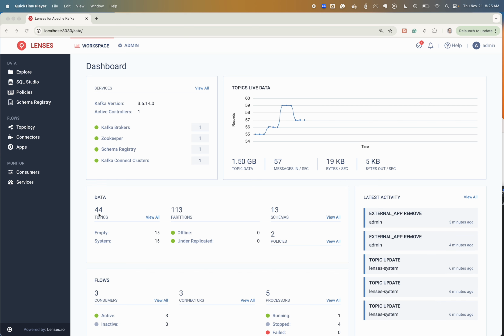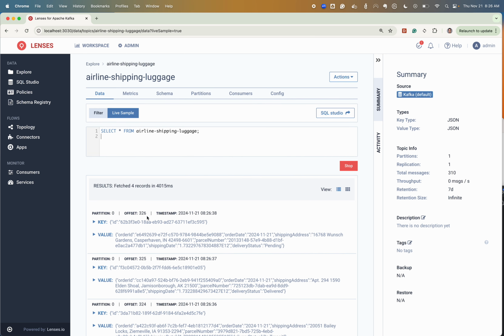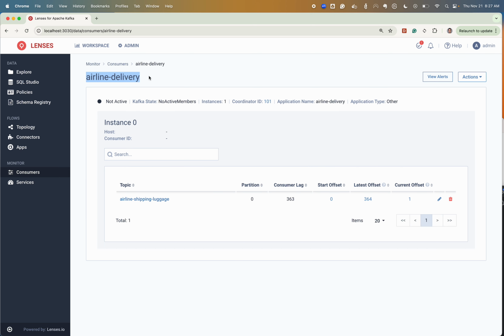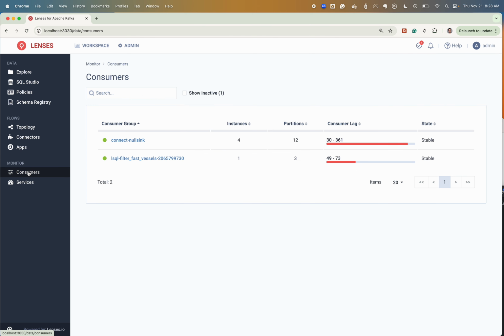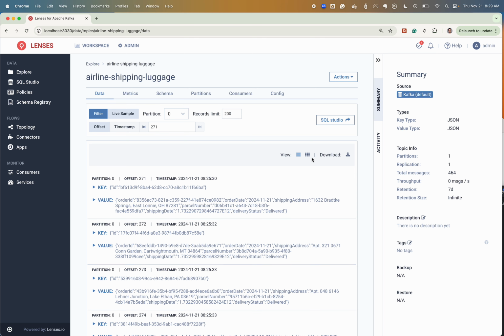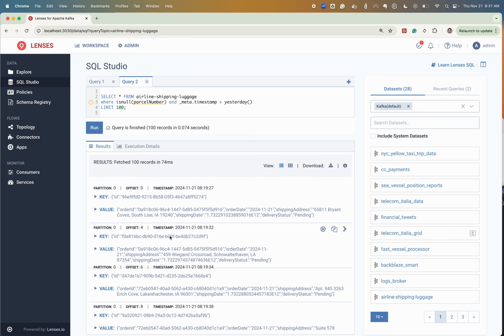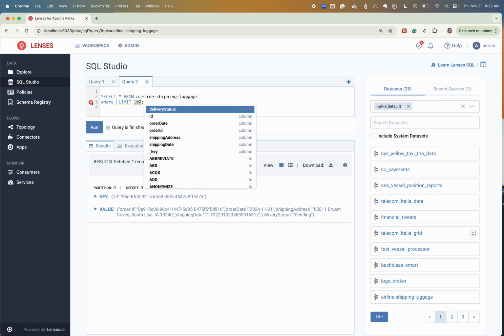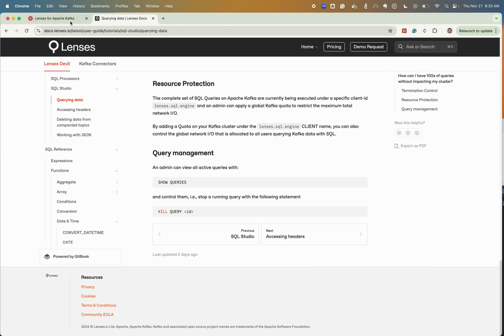lenses devX platform tour (V5)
a quick tour of Lenses devx platform